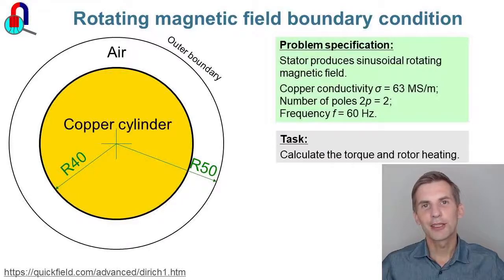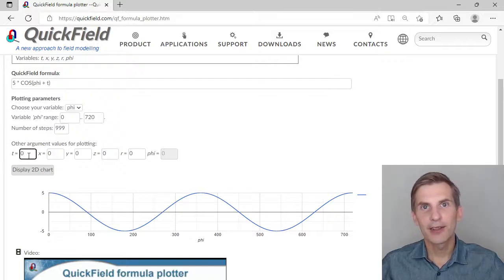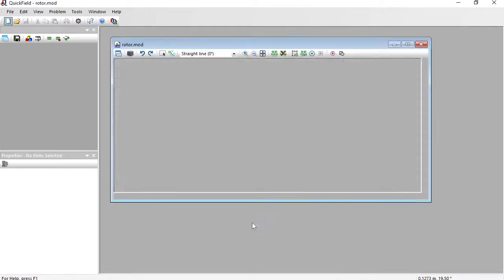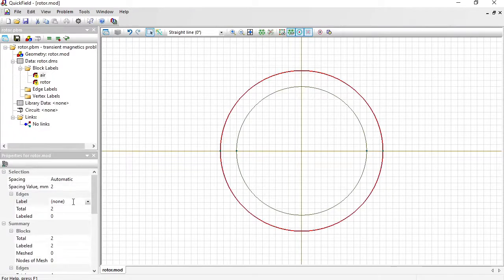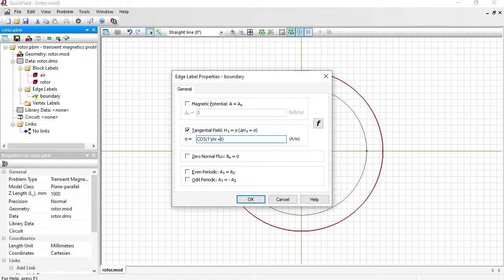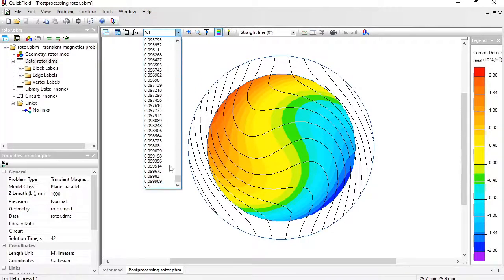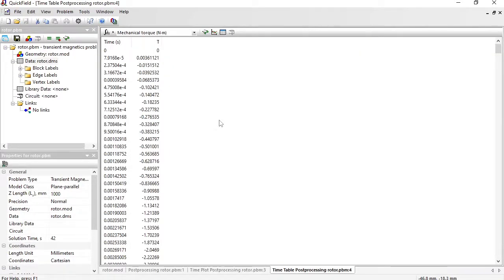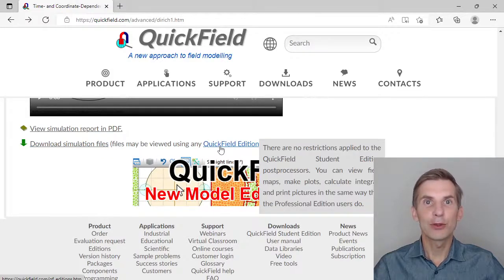Conductive cylinder in rotating magnetic field simulation with QuickField FEA software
This video explains how to simulate the rotating magnetic field with QuickField using boundary conditions.

This plane -parallel problem of transient magnetics. Rotating magnetic field is specified using the periodic formula of the Dirichlet boundary condition on the outer boundary of the region